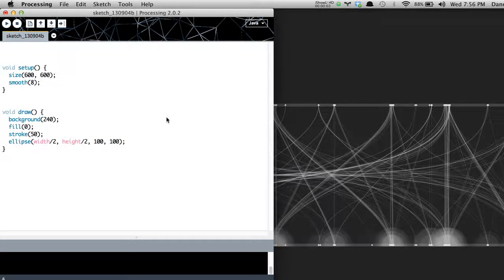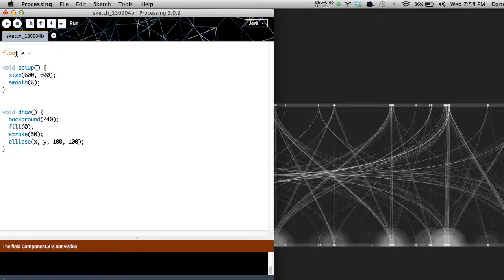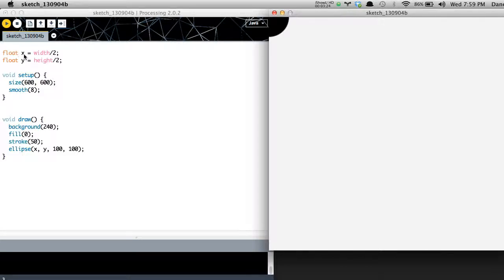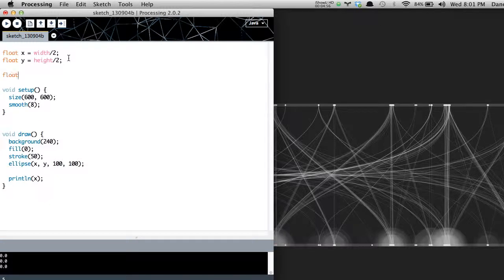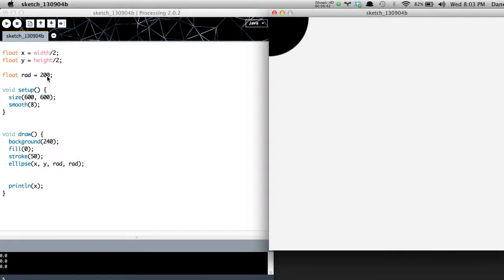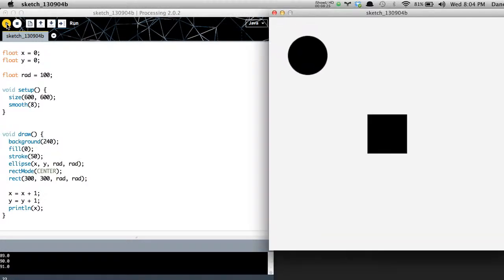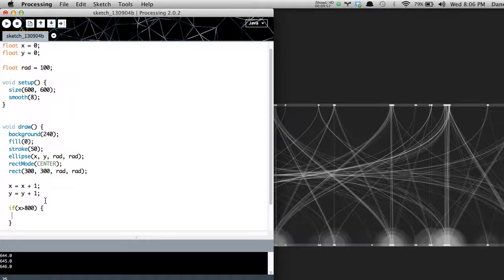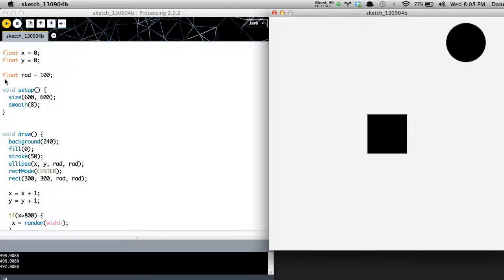03 variables Float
Overview of what a variable is and why we use them. In this video, I focus on using a float number as variables for the x,y position of an ellipse as well as its radius.